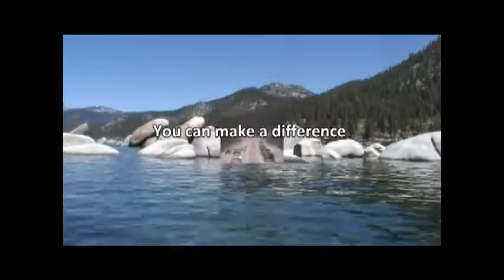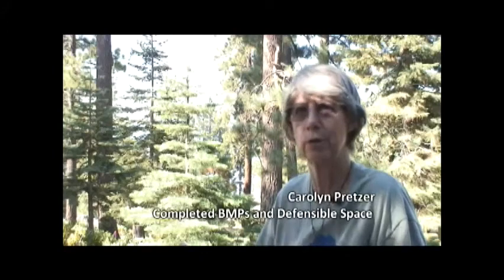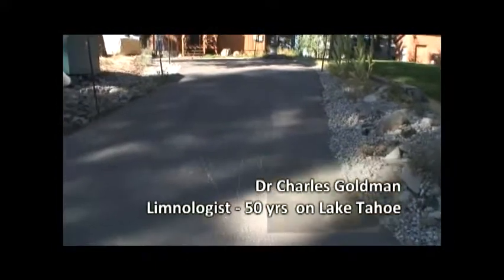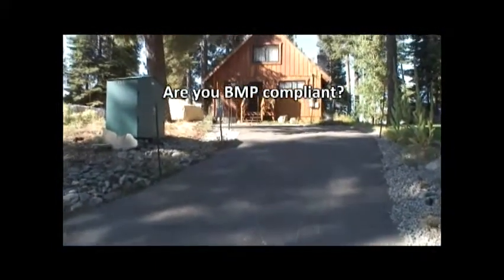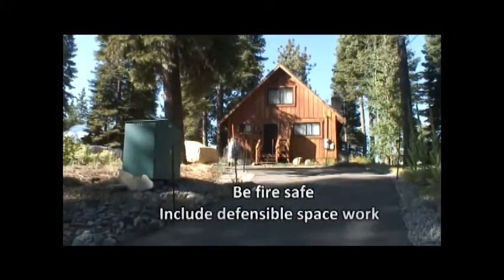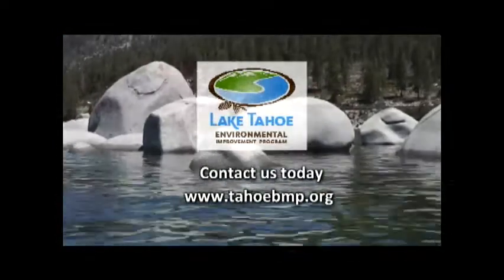Nevada Trails with special guest Curtis Fong Dec 8 2009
Curtis Fong talks with Michael about the joys of skiing Heavenly.